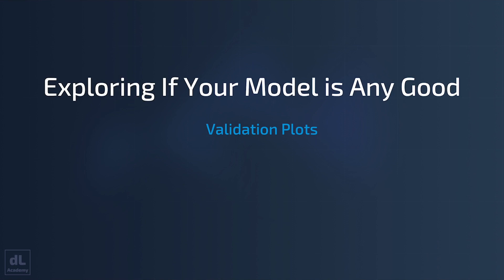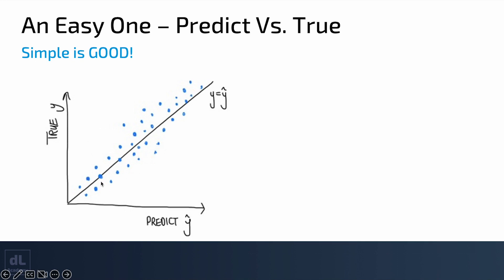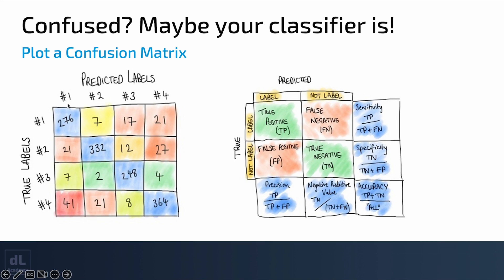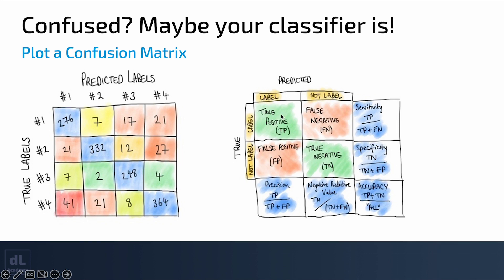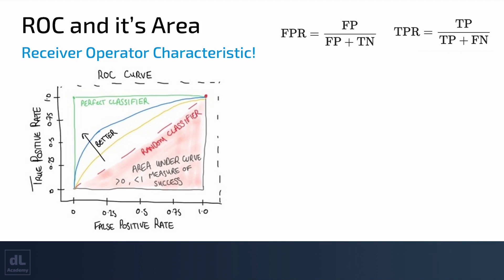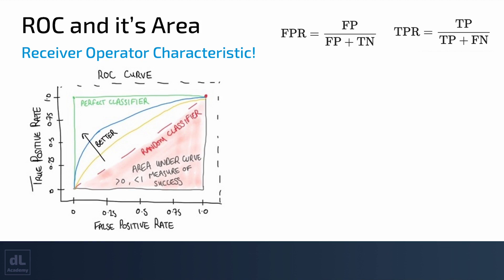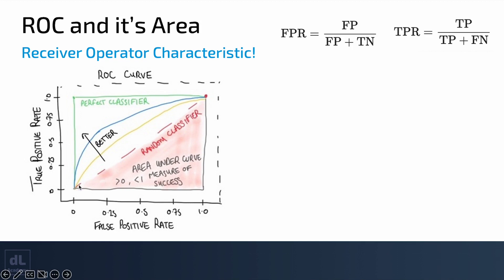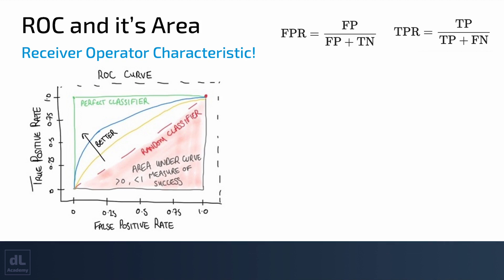[10/11] Machine Learning - Exploring if Your Model is any Good | digiLab Academy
This video is an extract from our latest course, 'Zero to Sixty - Foundations in Machine Learning', delivered by Prof Tim Dodwell.

Check out the full course at digilab.co.uk
🔗 academy.digilab.co.uk/course/foundations-in-machine-learning